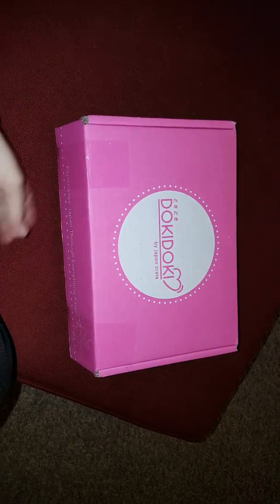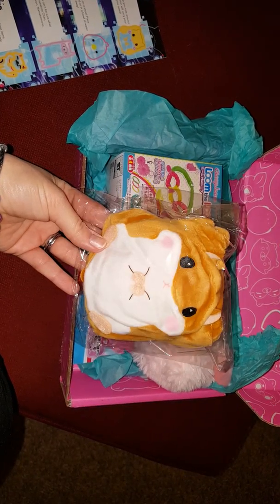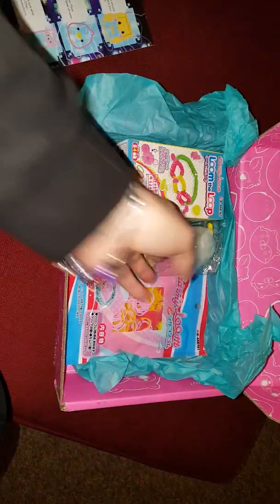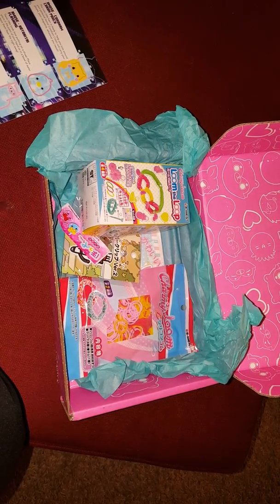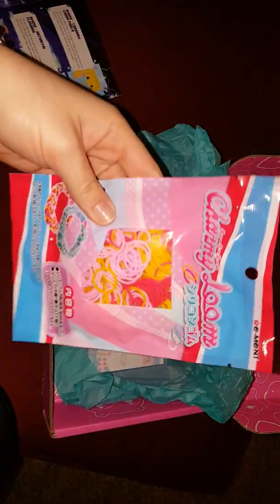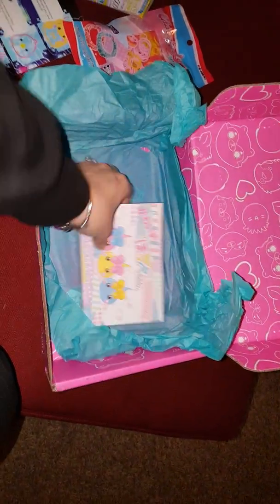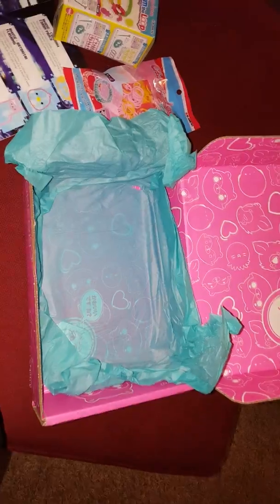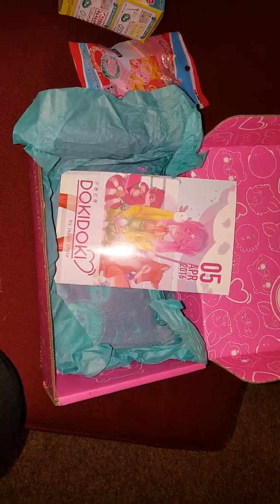Doki Doki Crate April 2016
Japancrate.com